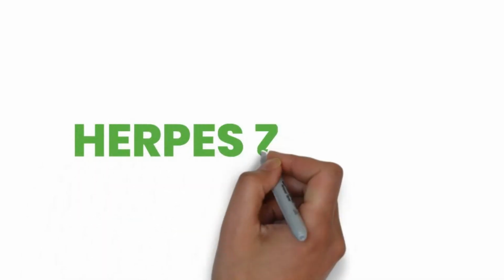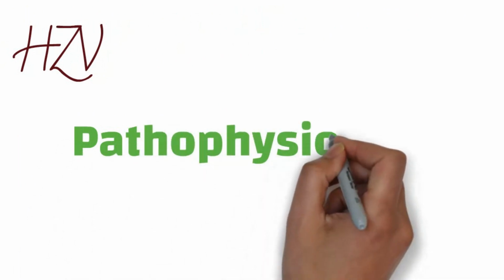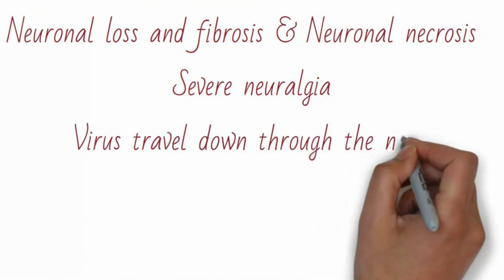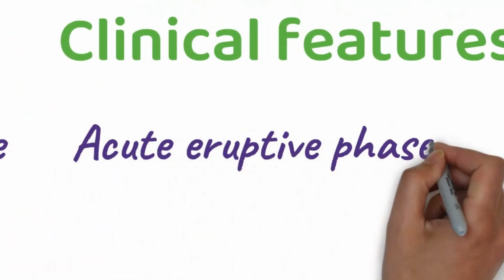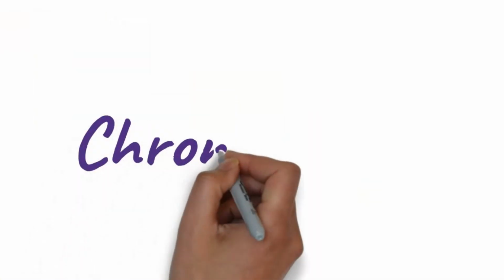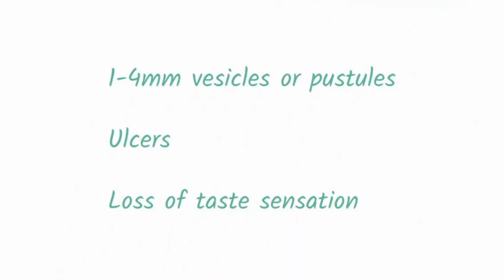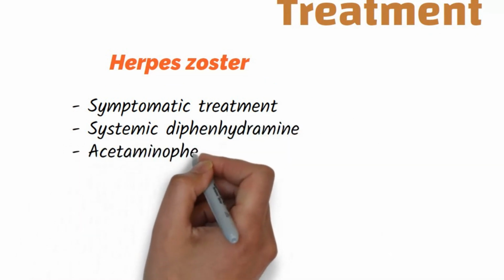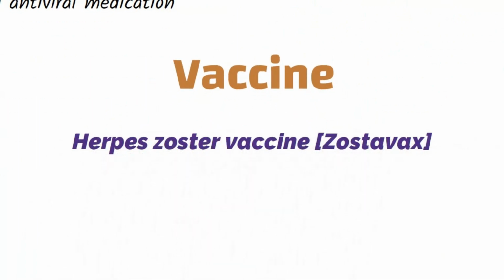Herpes Zoster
Pathophysiology, clinical features and treatment of Shingles